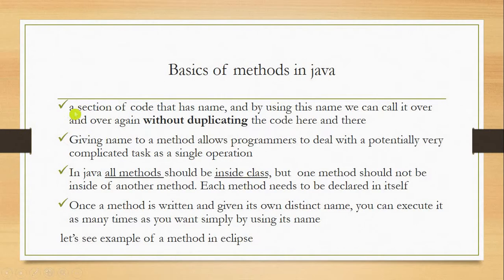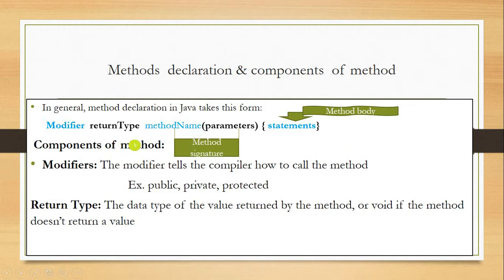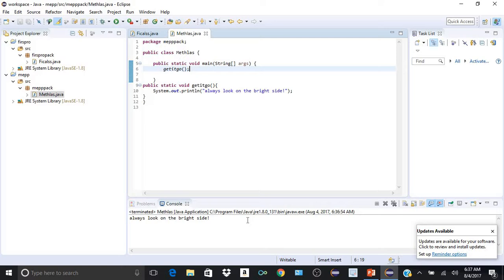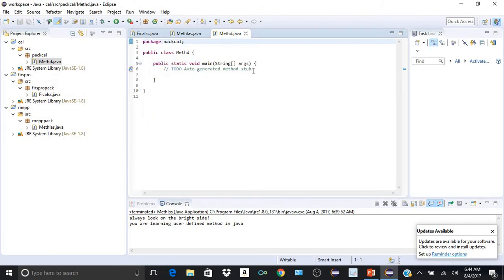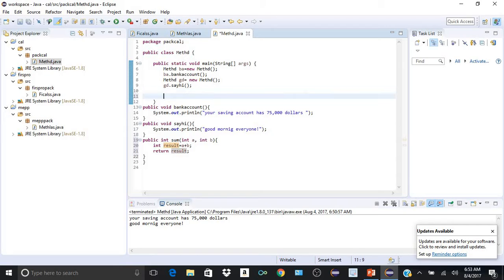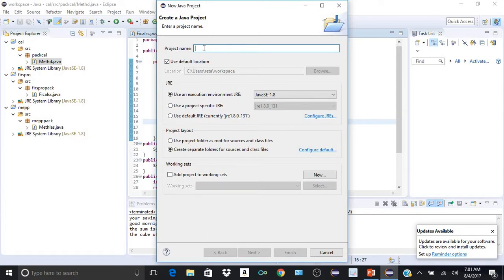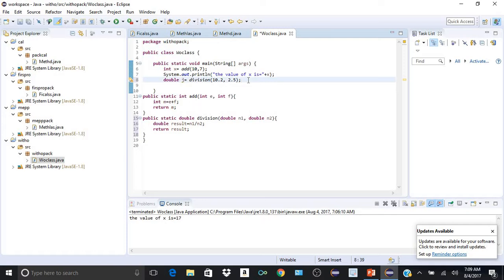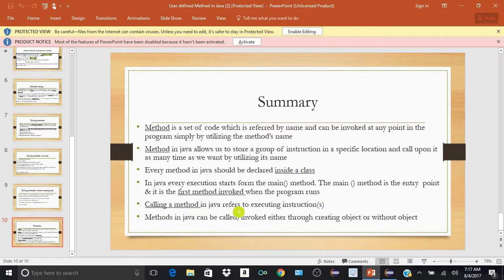Methods in java, Method calling in java, User Defined Methods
Hi, I have prepared this java tutorial for beginners and students. This tutorial will help you understand java program structure such as java project, java package Java class, java methods, user defined methods, main method in java, and method calling . The presentation is supported by pictures, power point slides, narration and real time examples in order to enhance your learning process. And the tutorial you will emphasize on key concepts of java including class, object, method, variables and java oops principles that are helpful throughout entire java. This tutorial is best for beginners who would like to take their java programming skills to the next level.